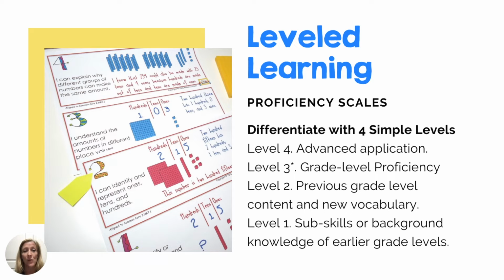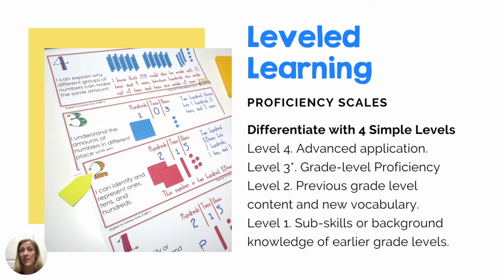Website Welcome Video 2022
Website views only